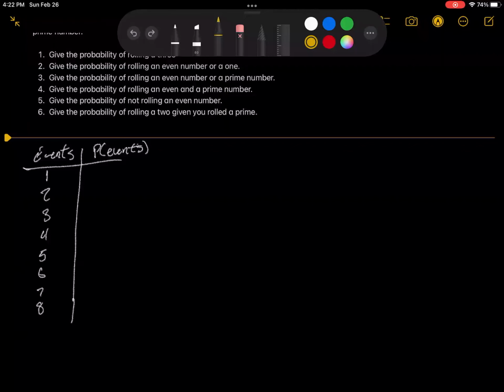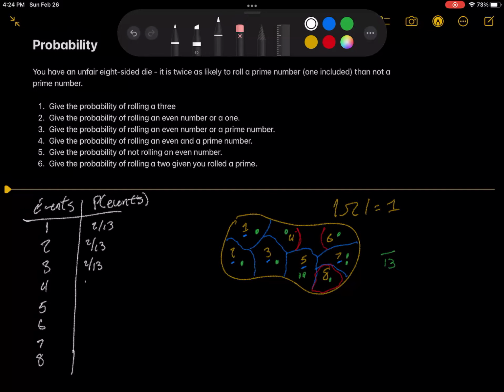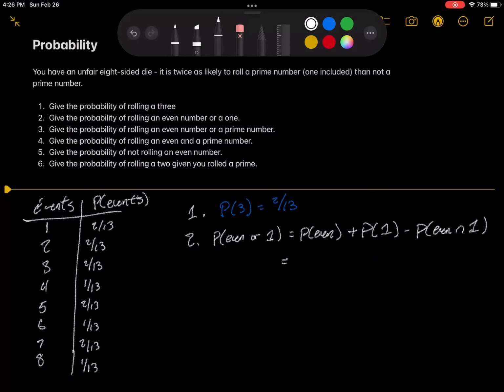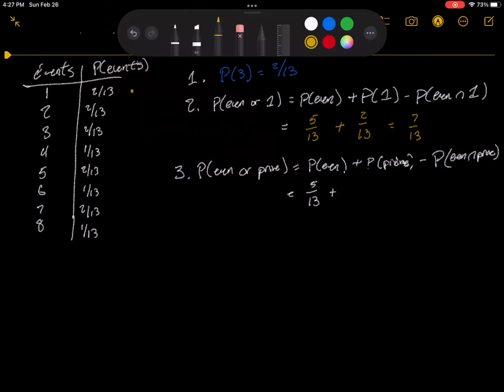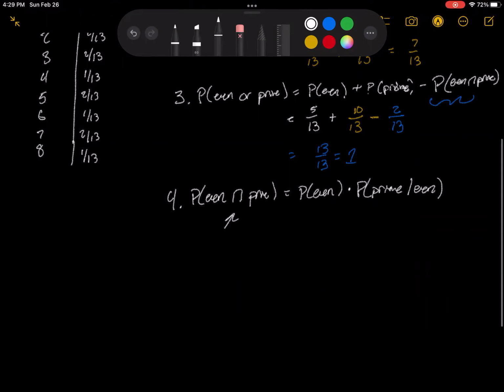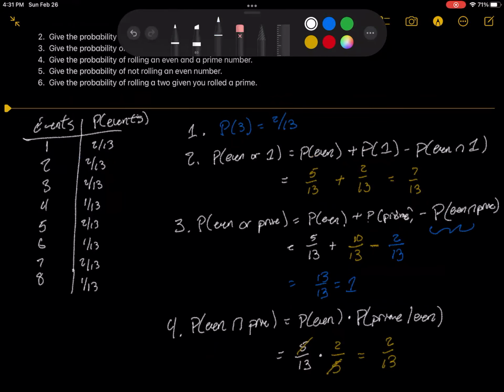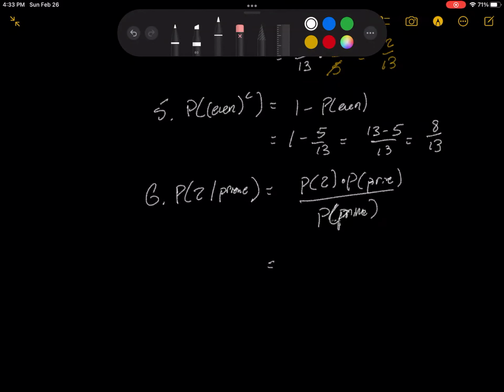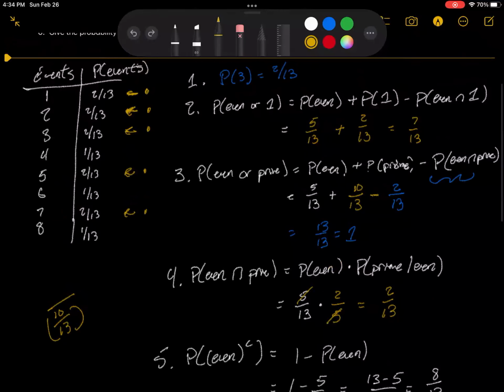Video Example Probability